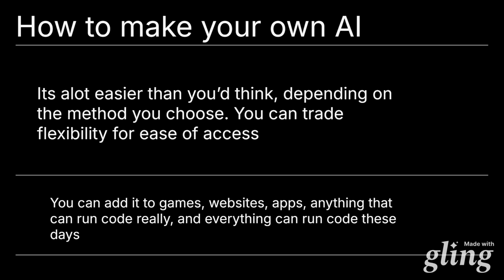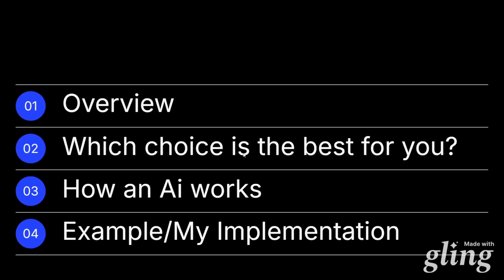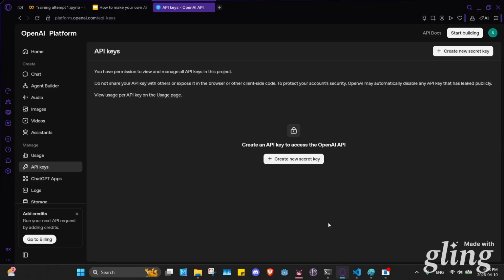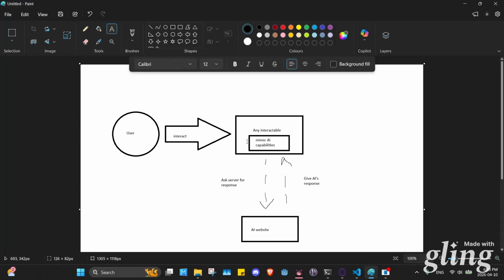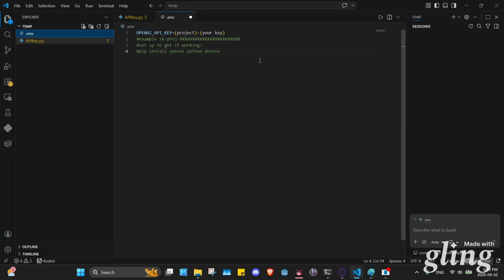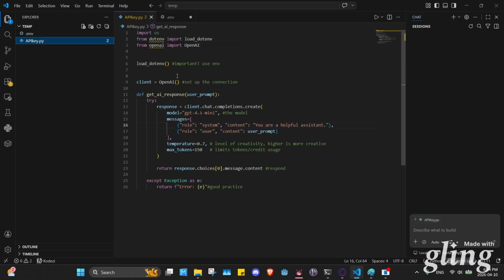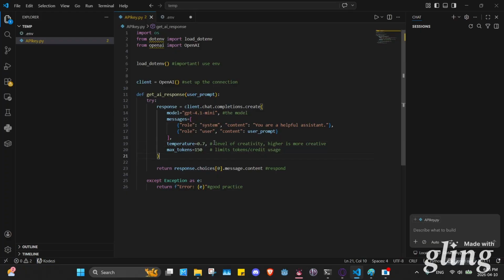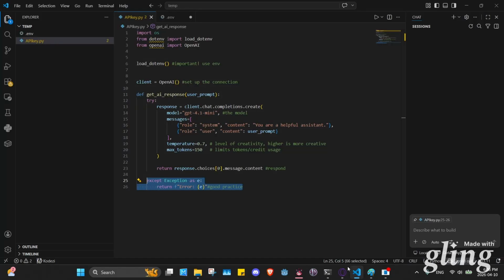API explanation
almost every AI platform as an API key so only use openAI's API key if you are a fan of their product (mini GPT 4.0 for example)
below is the link for openAI's API platform, I can't attach links yet so just copy and paste it into google